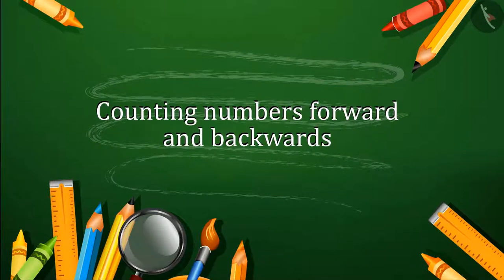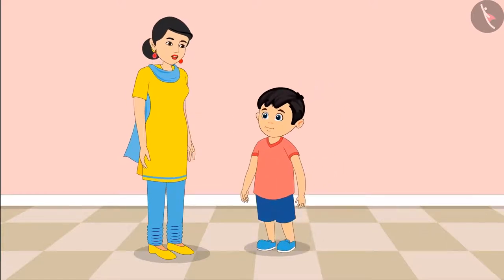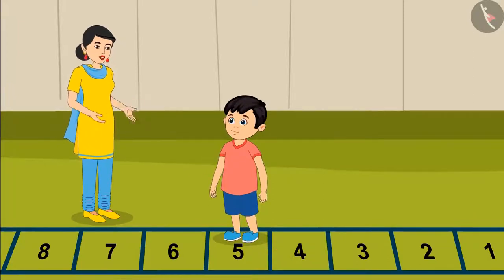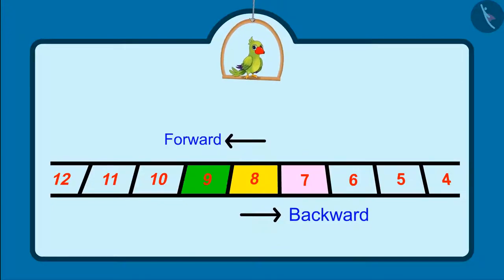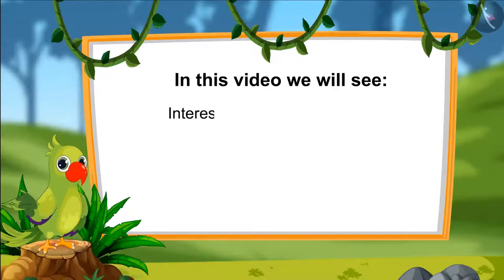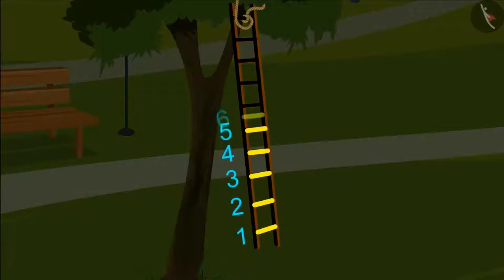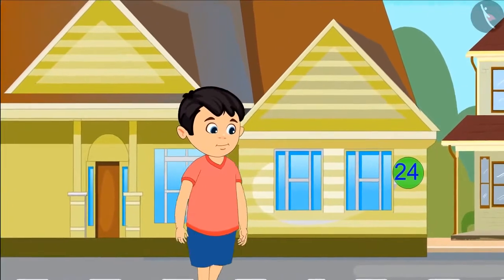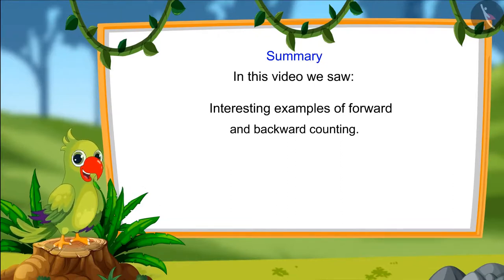Forward and Background Counting | Counting for Kids | Class 1 Maths | cbse ncert